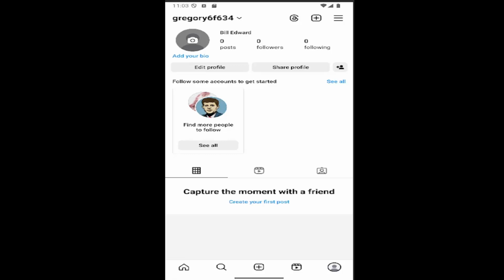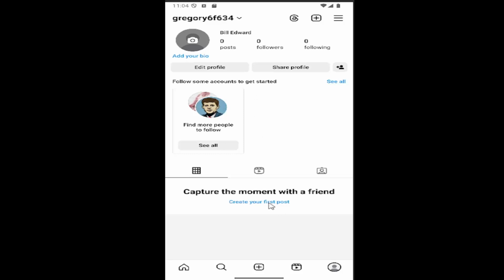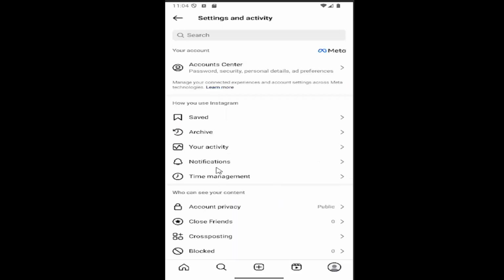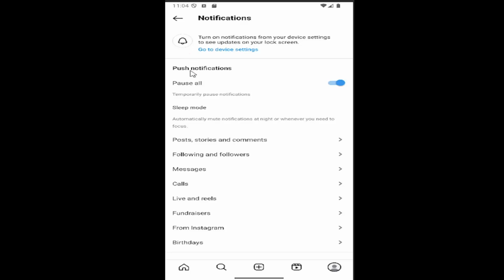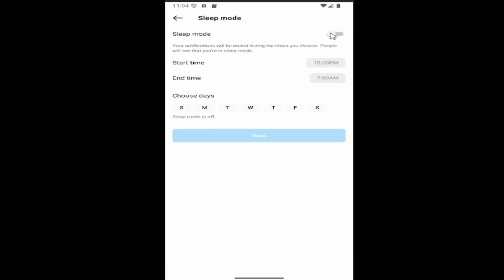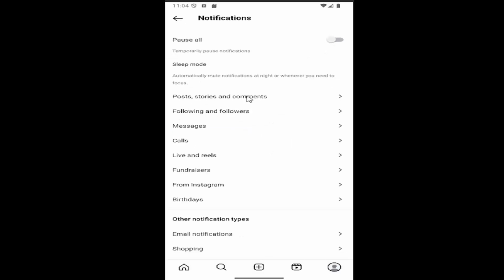How To Setup Instagram Push Notification [Guide]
This guide explains how to set up Instagram push notifications, ensuring you stay updated with important activities on the platform. By adjusting your notification settings, you can choose to receive alerts for new likes, comments, direct messages, and more. The tutorial emphasizes the benefits of push notifications, keeping you connected with your followers and content. It also provides step-by-step instructions on how to enable and customize your push notifications for a more personalized Instagram experience.

Issues addressed in this tutorial:
how to set up Instagram notifications
how to turn on push notifications for Instagram
different Instagram notifications
Instagram push notifications not working
disable Instagram notifications
enable Instagram notifications iphone
facebook Instagram notifications
how to set up push notifications on iphone
how to enable push notifications on Instagram
Instagram notification keeps popping up
how to set post notifications on Instagram
how to setup push notification on iphone
push notifications Instagram not working
how to setup push notification on android